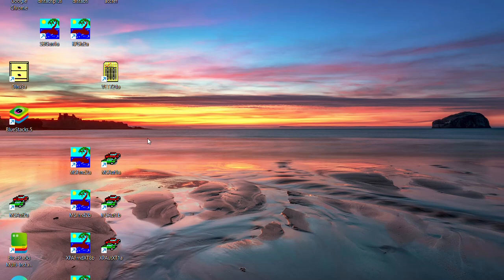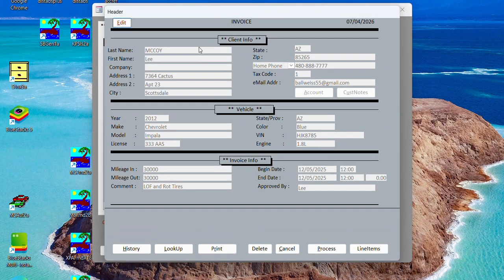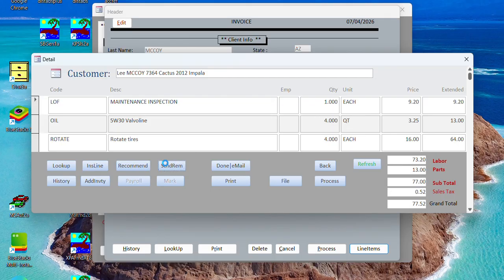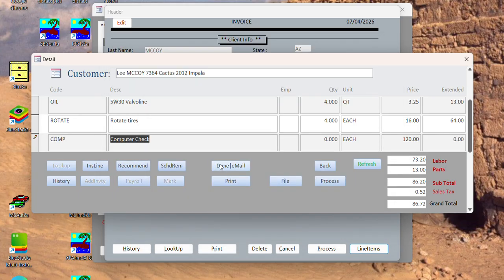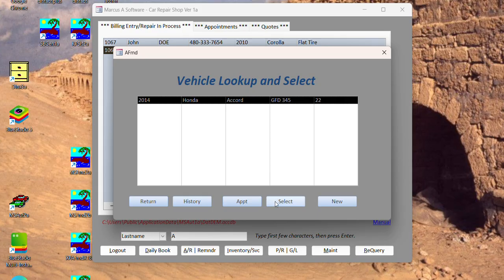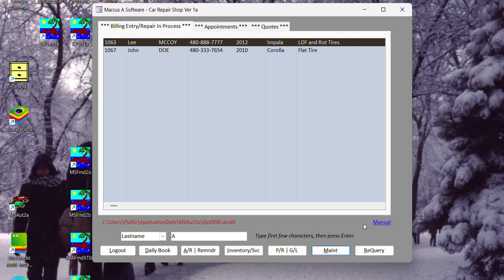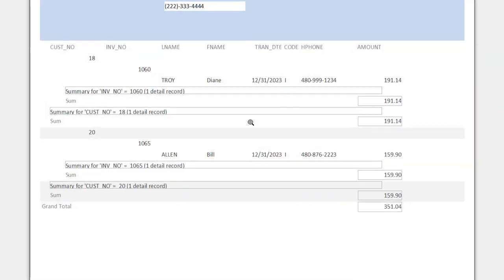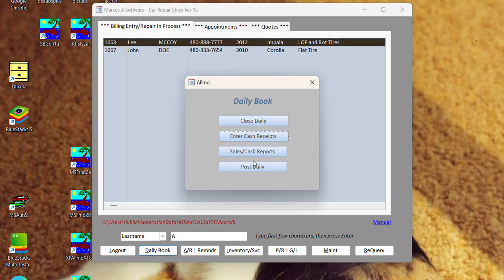Video of MSAut1a Invoicing/Accounts Receivable/Inventory for Auto Repair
This is a Video of my Auto Repair APP.  It is FREE, and runs in Windows. You can do Invoicing/Accounts Receivable and Inventory.  Each month you can run a Trial Balance for your accountant to run Financial Statements from.